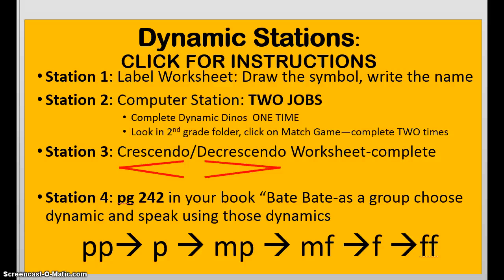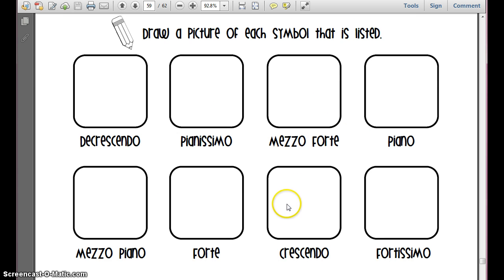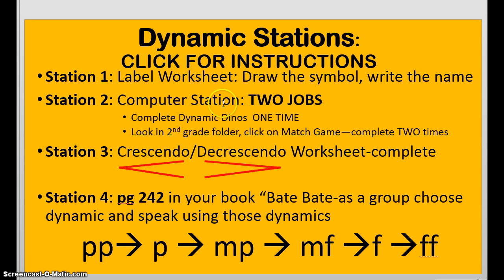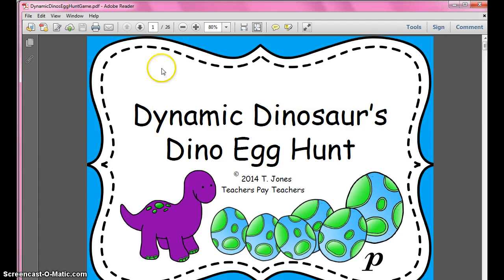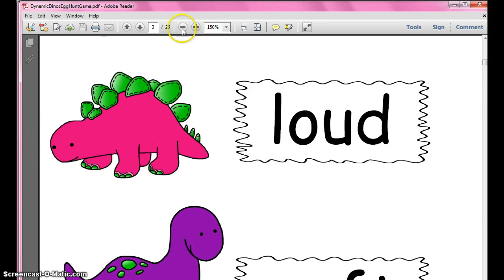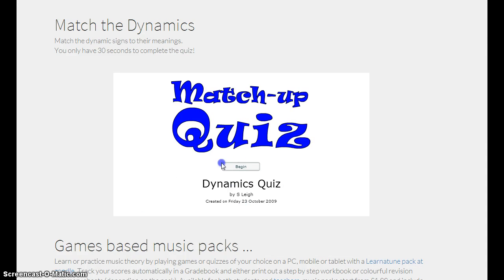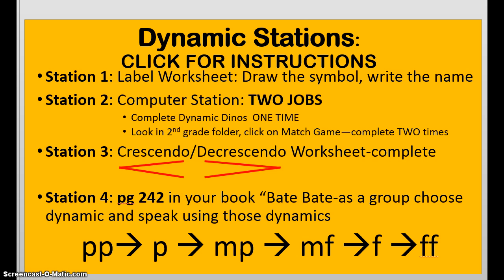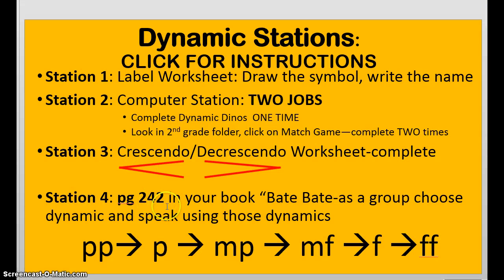Dynamic Station Instructions